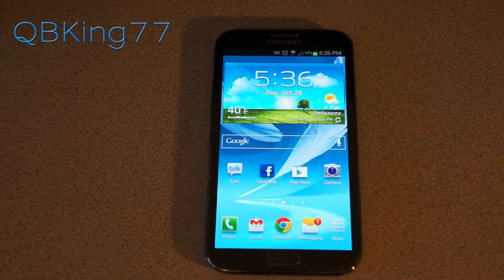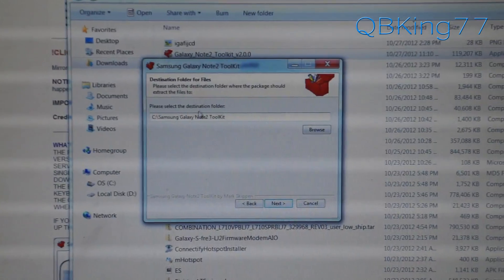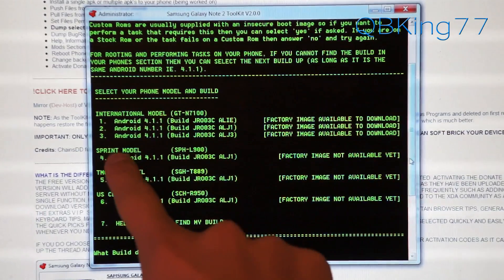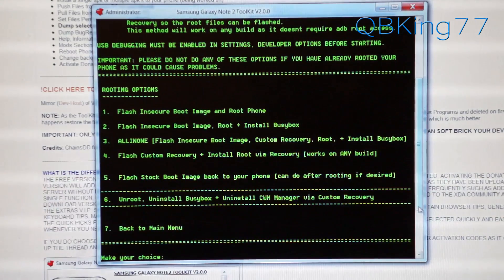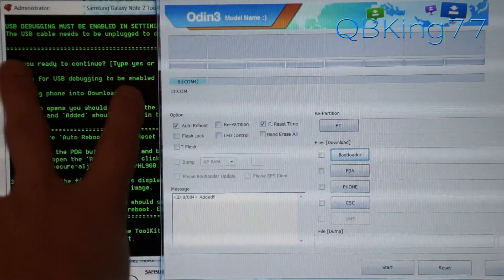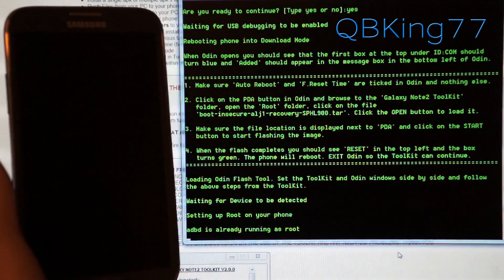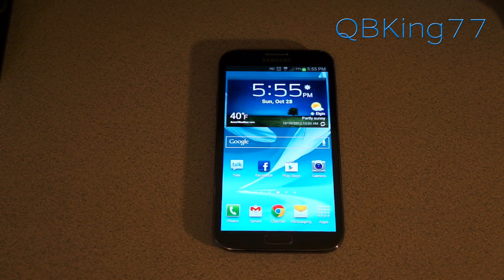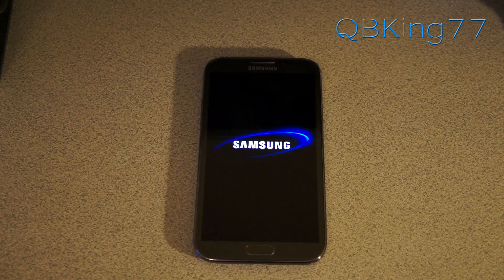How to Root Samsung Galaxy Note 2 [ALL VARIANTS]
This video will show you the latest and easiest method to root your Samsung Galaxy Note II. This will give you full root access and will also potentially show you how to install a custom recovery (if you would like it). Any questions, just ask.